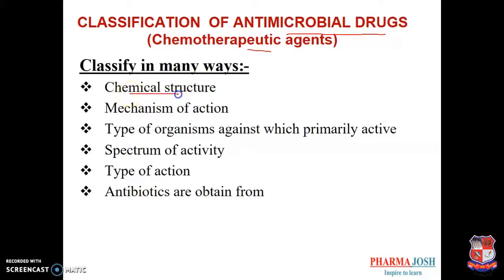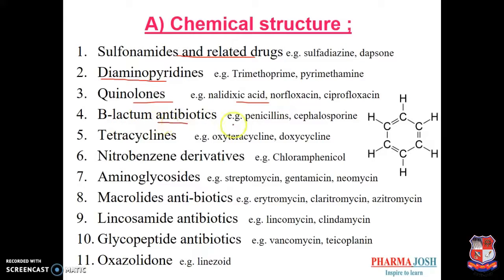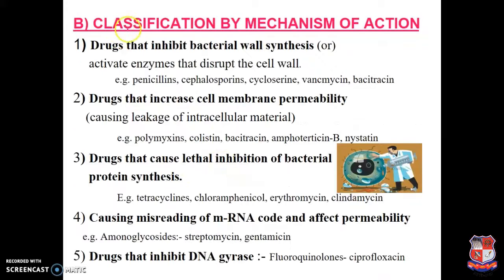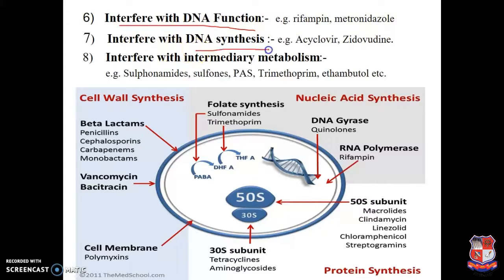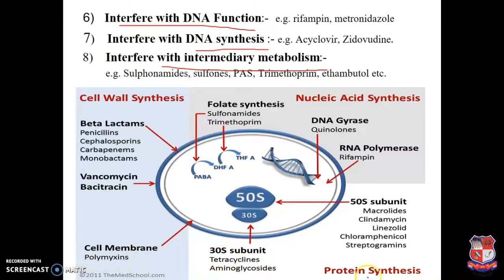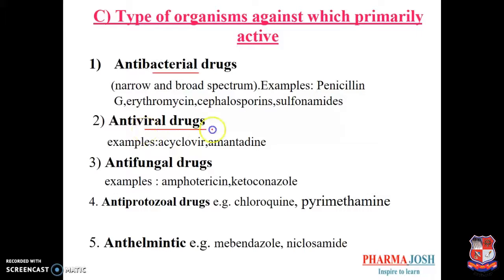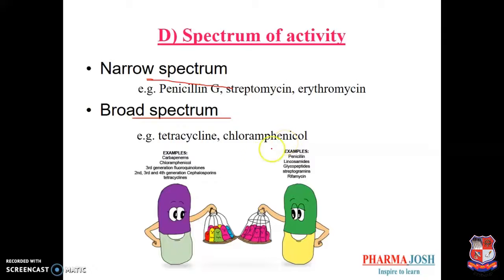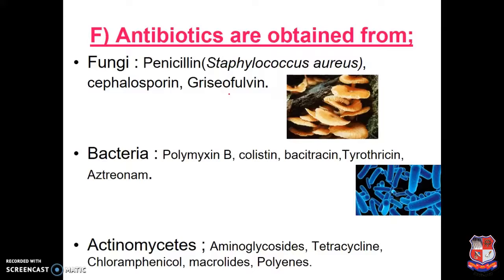GTU_BP_PHARMACY_BP602TP_Pharmacology III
BP  -  PHARMACY
Subject : BP602TP  -  Pharmacology III (Sem-6)
Created By : SOHAN A. PATEL [ASSISTANT PROFESSOR] | 08 May 2020 | 28 MB
College : 286 - SMT. S. M. SHAH PHARMACY COLLEGE, AMSARAN
Topic : CLASSIFICATION OF CHEMOTHERAPEUTIC AGENTS